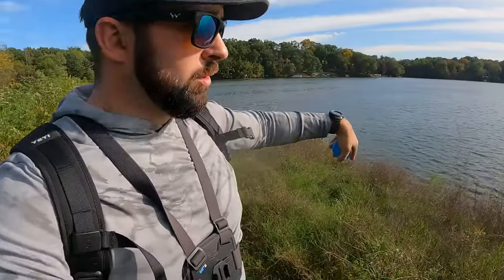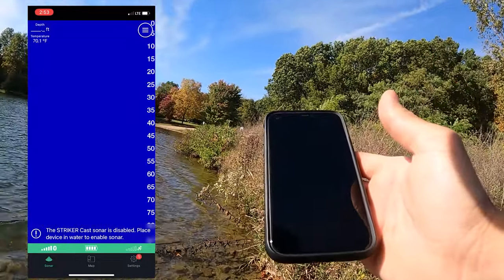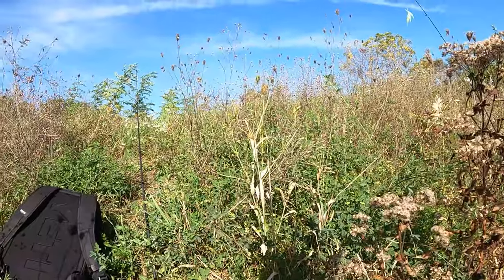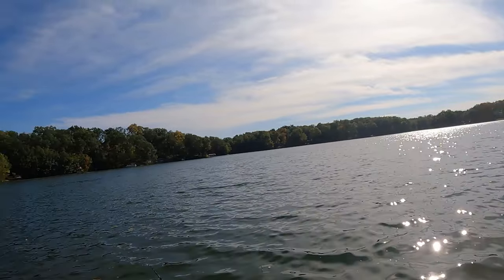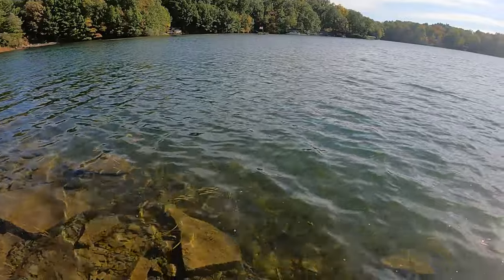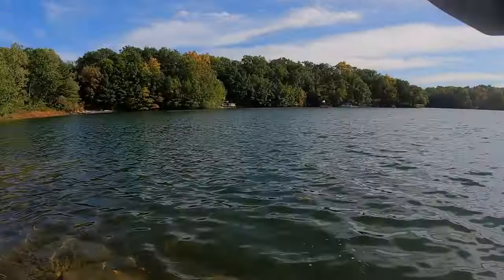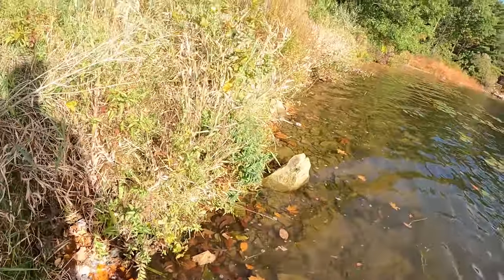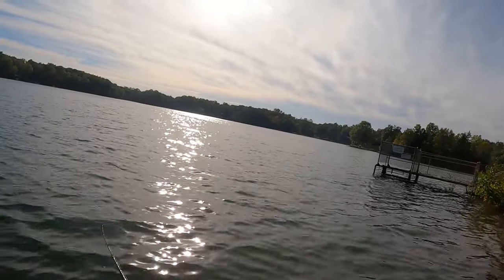Are Castable Sonars WORTH IT? | Garmin Striker Cast | BFS Fishing!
Castable Sonars have become pretty big in the past few years.  Some are good, some are not.  Today we are testing yet ANOTHER castable sonar to see if they are even worth it.  This time we have the Garmin Striker Cast, castable sonar.  This model runs $179 and features a fast bluetooth connection, integrated app and even a casting line.  But did it help us FIND ANY FISH?  I did a little bank fishing with my BFS Ultra Light gear to find out!